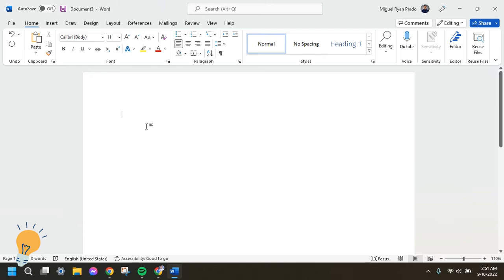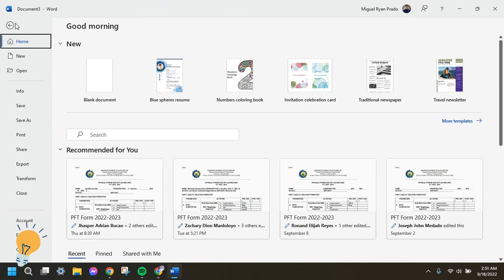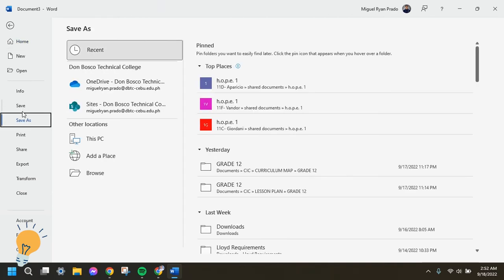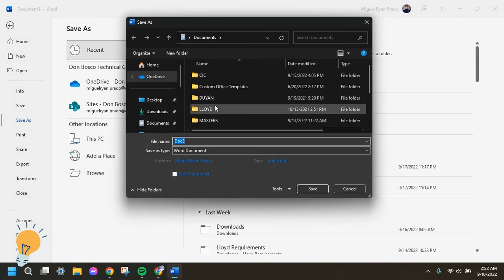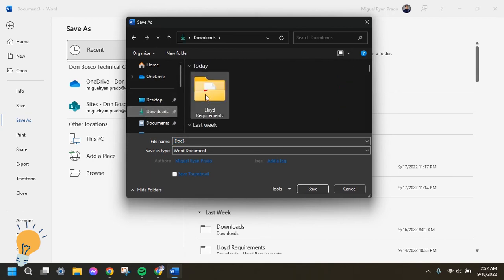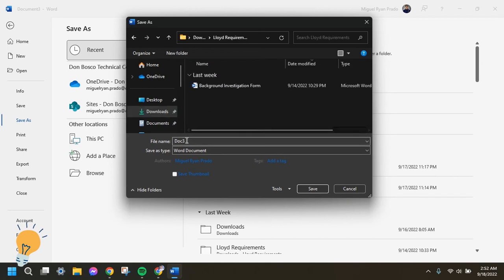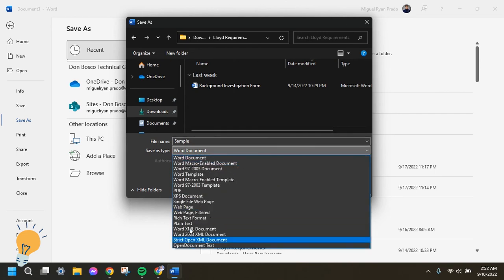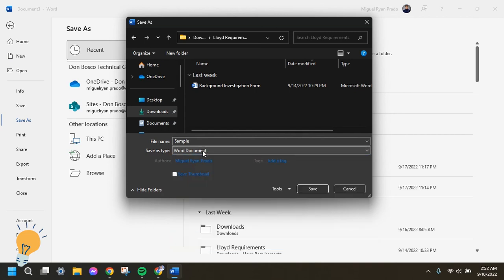How to save Word file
In this video, I will show you how to save Word file in 2022.